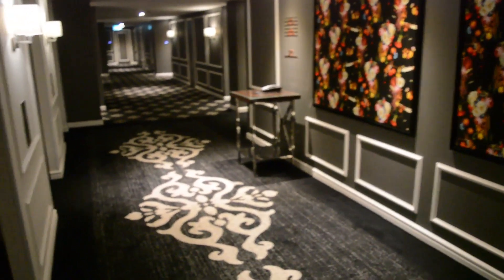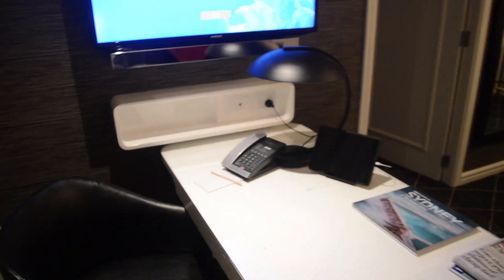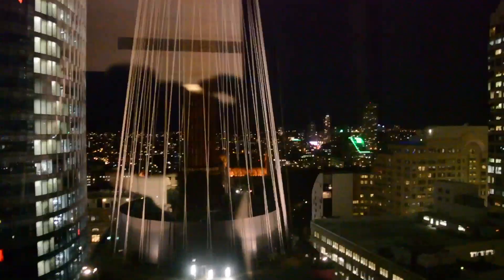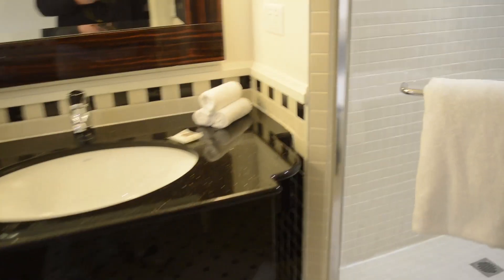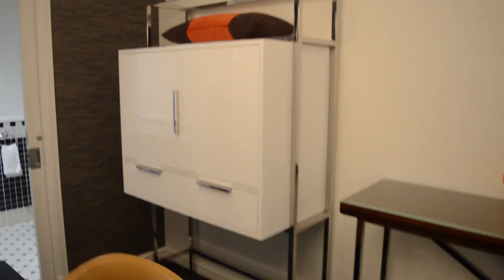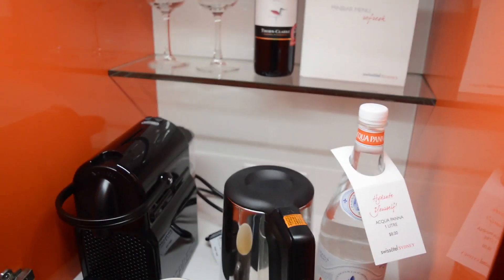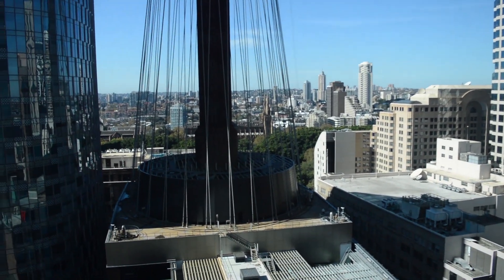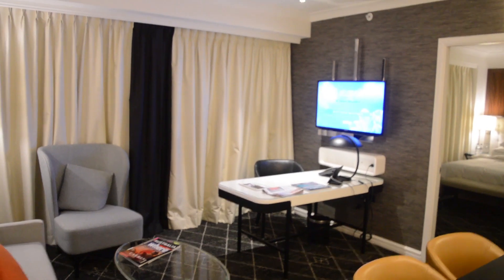Swissotel Sydney | Hotel Review | MJT Global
This is my hotel review video of my stay in a suite at the luxury 5 star hotel Swissotel Sydney, which is now an Accor chain member in Sydney, New South Wales, Australia. We got upgraded so I am not so sure which suite type this was. As you can see it is spacious and has an excellent view of Sydney Tower Westfields, Kings Cross and middle head harbour.

All in one, it was a wonderful birthday stay for my Mom.